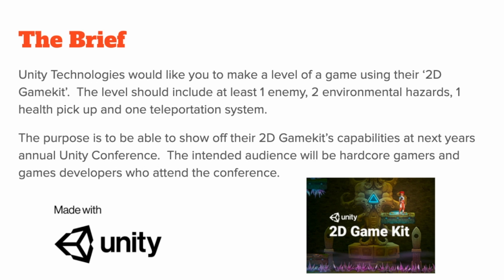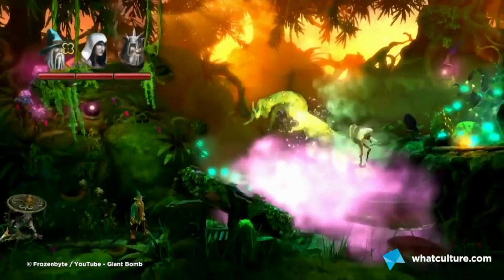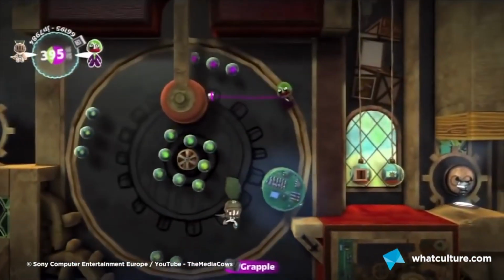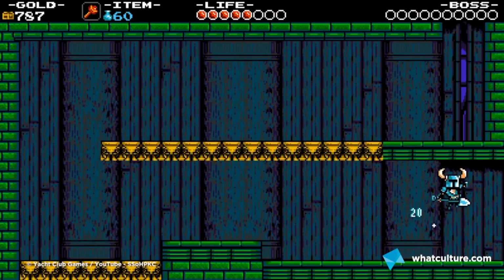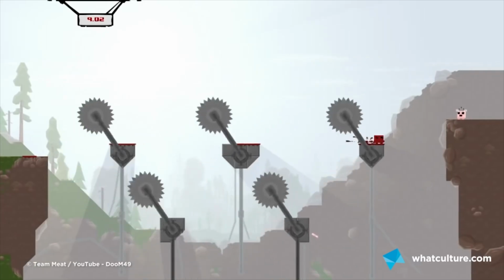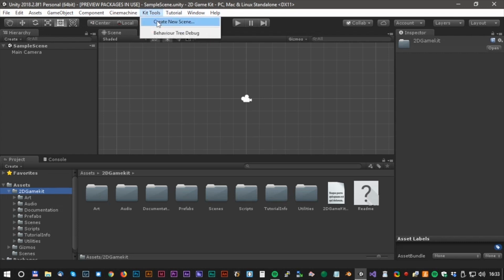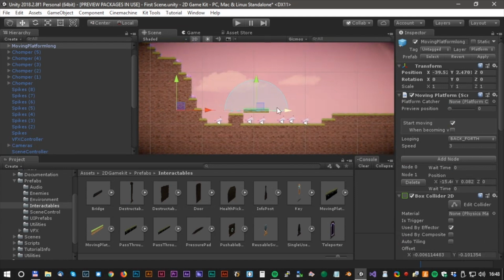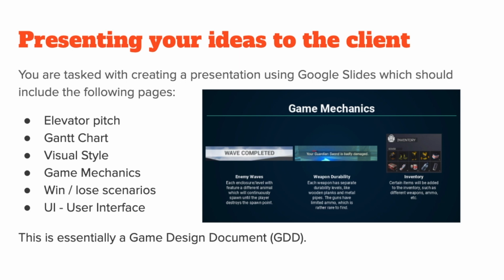Meeting a Digital Brief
Unit 205 of the RSL Creative Media Game Design course...